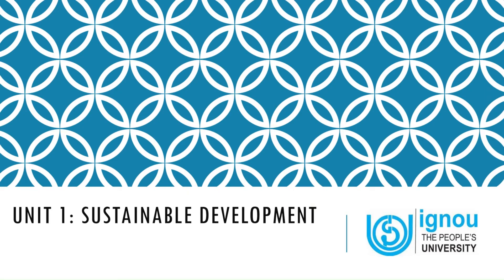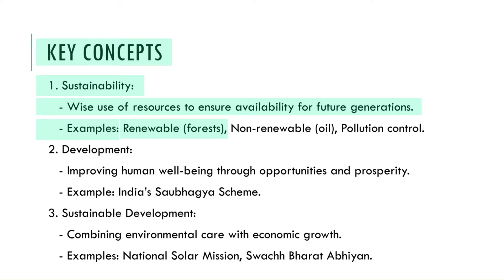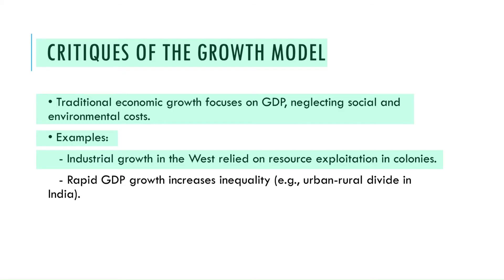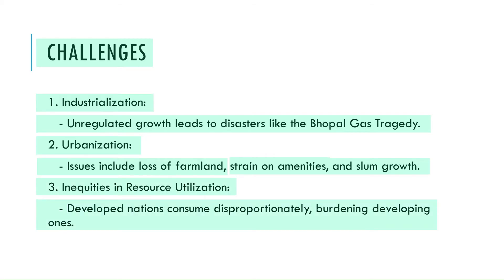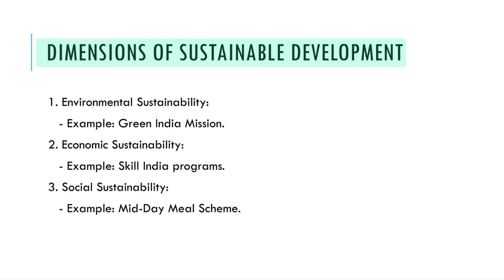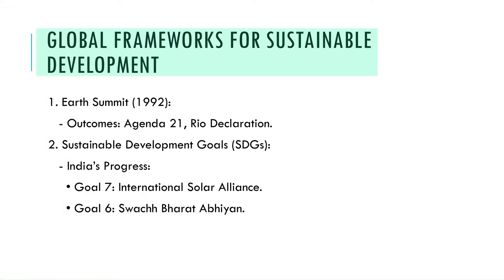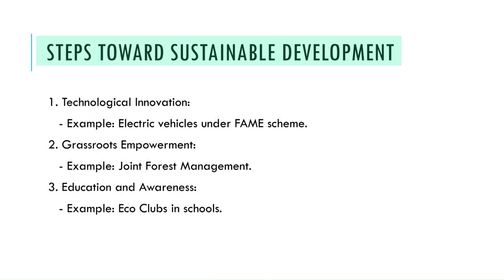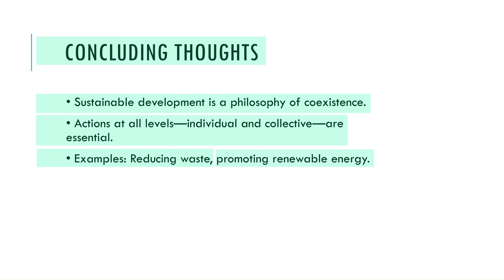MED 002 | Unit 1: What Is Sustainable Development? Full Explanation| IGNOU MPS course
MED 002 | Unit 1: What Is Sustainable Development? Explained 🌱 Welcome to our detailed lecture on Sustainable Development, specifically designed for IGNOU's MPS Course (MED 002). In this session, we explore the foundational concepts, challenges, and global frameworks of sustainable development.

What You’ll Learn in This Lecture:
✅ Definition and origins of Sustainable Development (Brundtland Report, 1987).
✅ Key concepts: Sustainability, Development, and their integration.
✅ Challenges such as industrialization, urbanization, and resource inequities.
✅ Global frameworks like the Earth Summit, Agenda 21, and the Sustainable Development Goals (SDGs).
✅ India’s approach: Renewable energy initiatives, eco-tourism, and grassroots empowerment.

This video is perfect for students, educators, and sustainability enthusiasts aiming to understand the critical aspects of sustainable development.

Chapters:
0:00 Start
0:12 Introduction
01:00 Key Concepts
03:59 Critiques of the Growth Model
04:57 Challenges of Sustainable Development
06:41 Origins of Sustainable Development
08:03 Dimensions of Sustainable Development
09:13 Principles of Sustainable Development
10:29 Global Frameworks and SDGs
11:27 Examples of Sustainable Practices
12:51 Steps towards Sustainable Development
13:50 India's Challenges and opportunities
14:31 Conclusion

Why Watch?

Learn how sustainable development addresses pressing global challenges like climate change, inequality, and resource depletion.
Discover real-world examples from India's efforts, including the National Solar Mission, Swachh Bharat Abhiyan, and more. Enhance your knowledge for IGNOU's MED 002 syllabus and assignments.

📘 Assignment Prompt: Research one SDG of your choice and write a 500-word essay on India's progress toward achieving it. Drop them in the comments below and join the conversation!